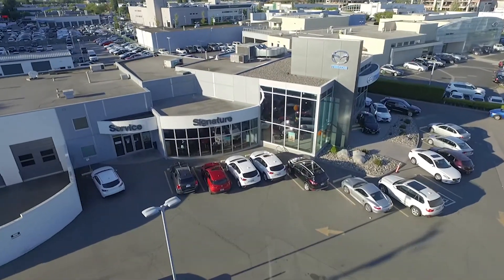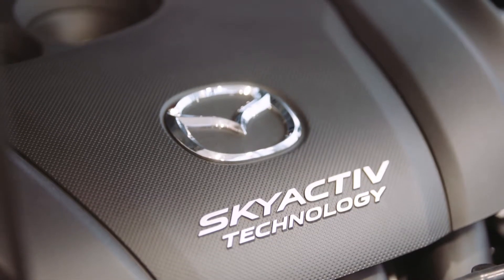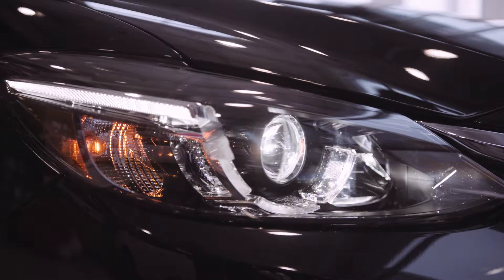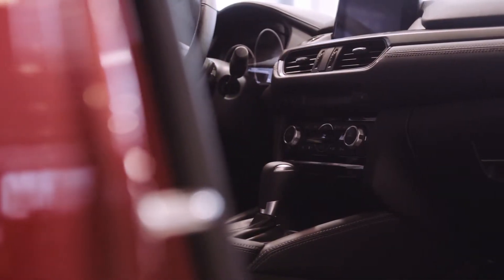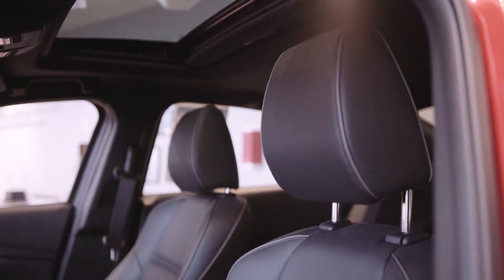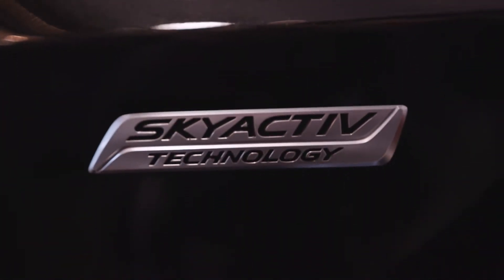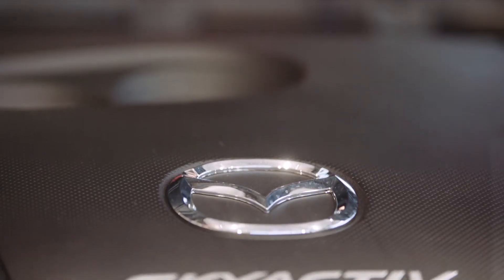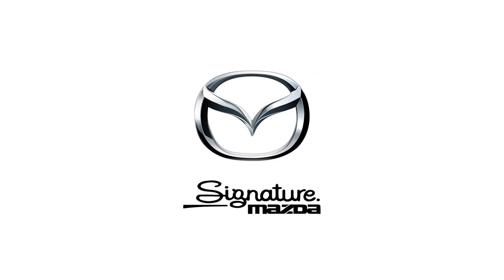2017 Mazda6 Walk-around Presentation :: Donald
Come in to Signature Mazda to check out and test drive the all new 2017 Mazda6. For more information on Signature Mazda and other Mazda vehicles, please visit us